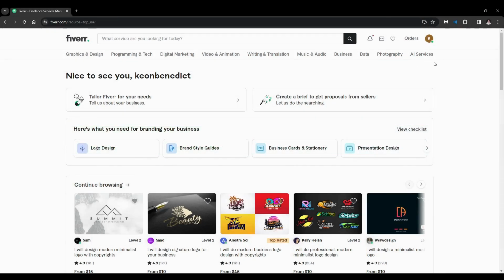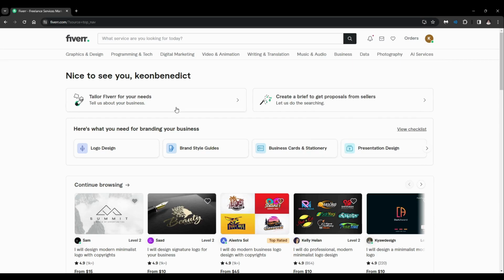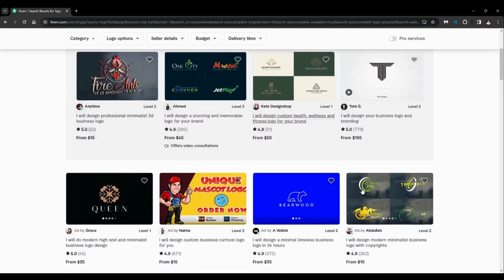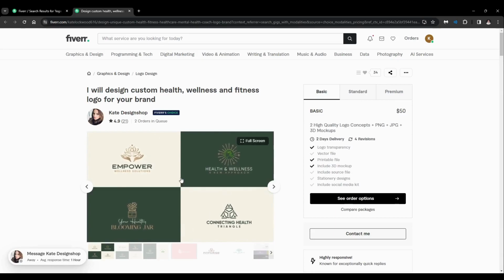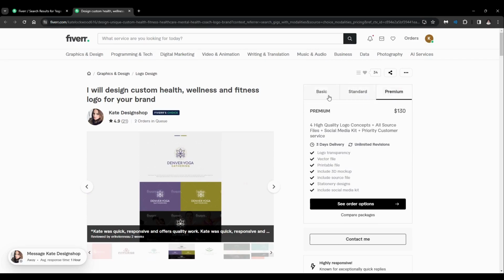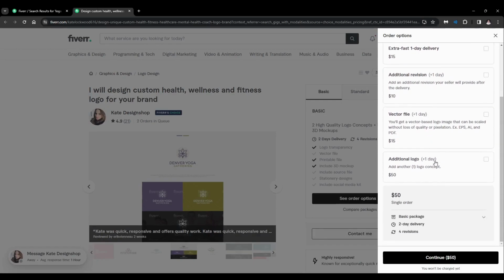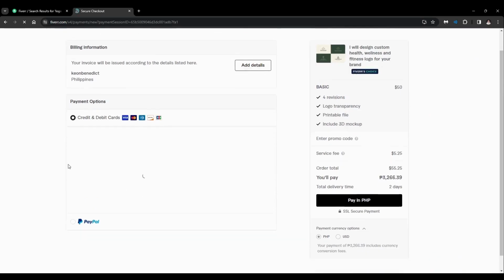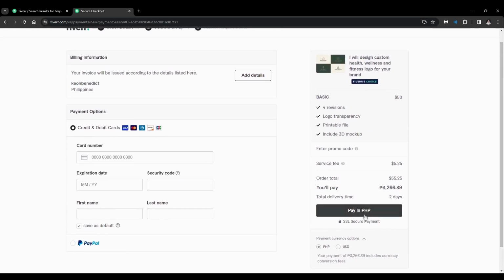How to Place an Order on Fiverr | Fiverr Tutorial (2027)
New to Fiverr and ready to hire a freelancer? This video will guide you step-by-step on how to place an order on Fiverr, helping you connect with talented freelancers to get your project done. Whether you're looking for a graphic designer, writer, developer, or any other service, I'll show you how to find the right gig, communicate with the seller, and complete your purchase. Perfect for beginners, this tutorial will help you navigate Fiverr’s platform and ensure a smooth transaction.

In this tutorial, you'll learn:
How to search for and select a gig that fits your needs.
Step-by-step instructions to place an order and make a payment on Fiverr.
Tips for communicating with freelancers and ensuring your project requirements are met.

Get your project started—follow these steps to place an order on Fiverr and hire the perfect freelancer for the job!

Chapters:
00:00:00 - Introduction
00:00:10 - Searching for the desired service
00:00:23 - Design and Customization Options
00:00:40 - Choosing Offers and Upgrades
00:00:56 - How to make a payment